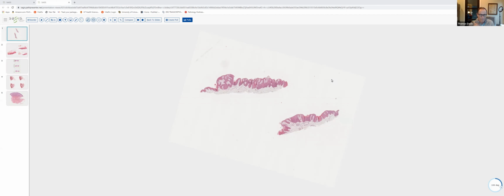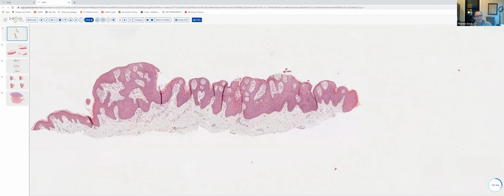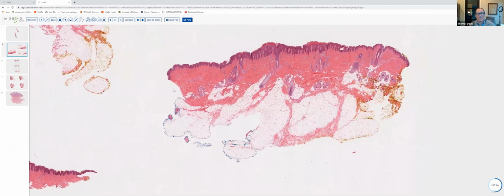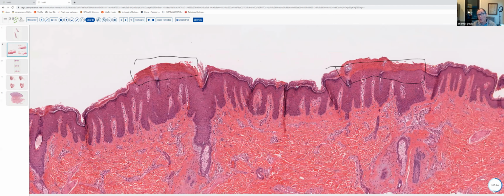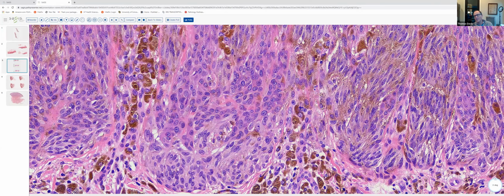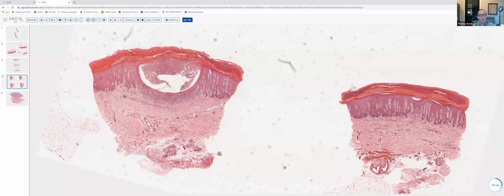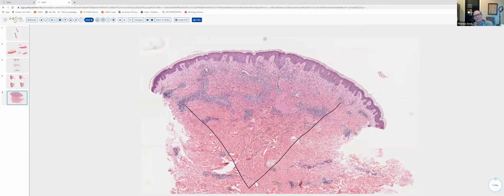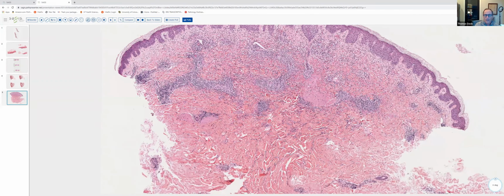Dermpath Potpourri /December 2021 \ Dermpath Happy Hour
In this week’s Dermpath Happy Hour, Dr. Tom Davis provides a quick review of 5 select dermpath cases.

To view the slides for this presentation, please follow this

Answer Sheet:

0:00 Welcome to Sagis Dermpath Happy Hour
1:23 Slide 1: Bowenoid papulosis
6:11 Slide 2: Inflammatory linear verrucous epidermal nevus
9:29 Slide 3: Pigmented spindle cell nevus of Reed
13:28 Slide 4: Pustular psoriasis
16:04 Slide 5: Arthropod assault

EDUCATION
Have questions about our programs?

CAREER RESOURCES
Looking for a job after graduation?